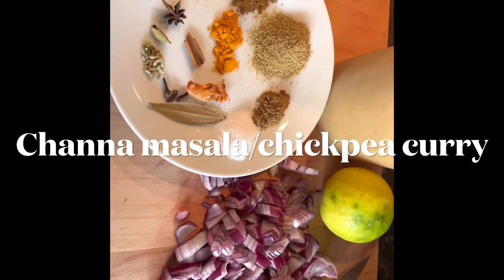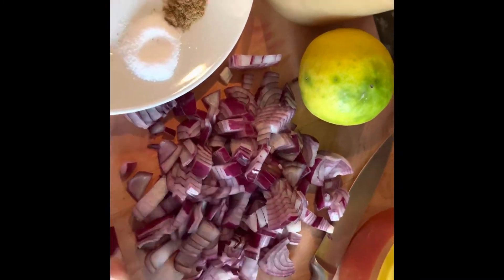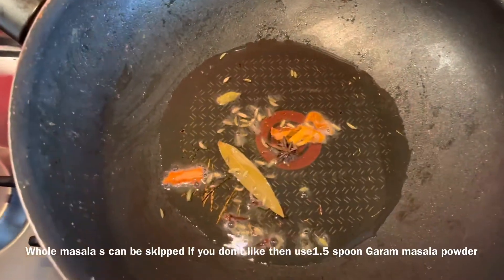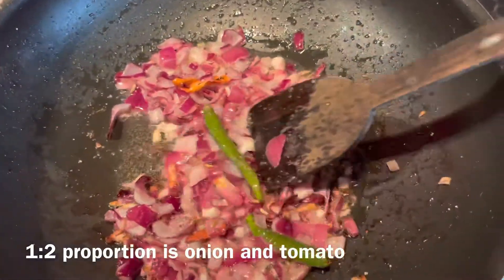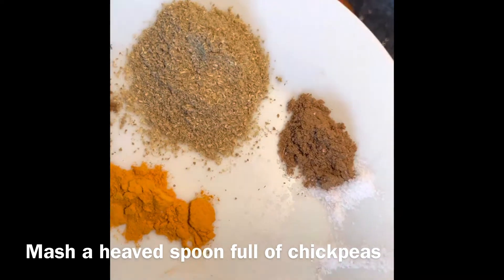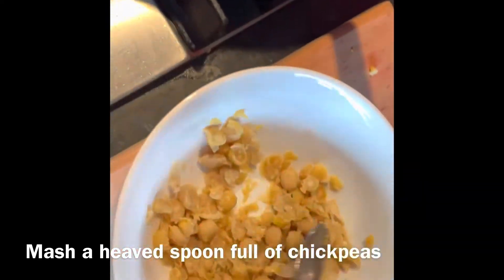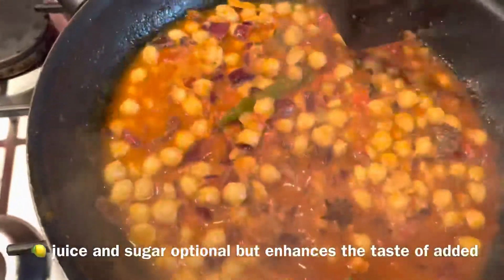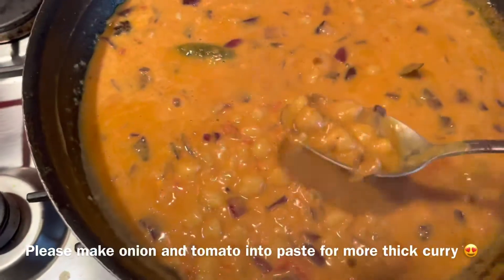SELF MADE MASTERCHEF’S RECIPE:CHANNA MASALA/CHICKPEA CURRY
Chickpea curry(Channa masala)made simple,easy and quick.i have explained every steps of making….please do comment if you have any questions and also like share and subscribe so you can get my notifications.. Thanks for watching and stay safe everyone…😍